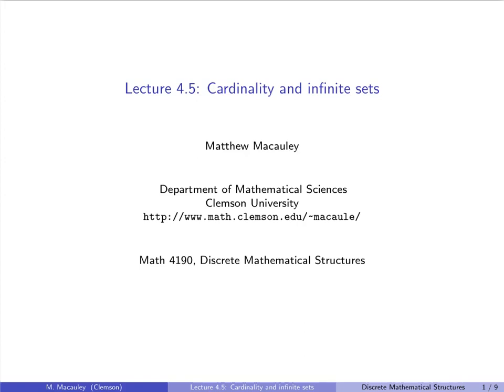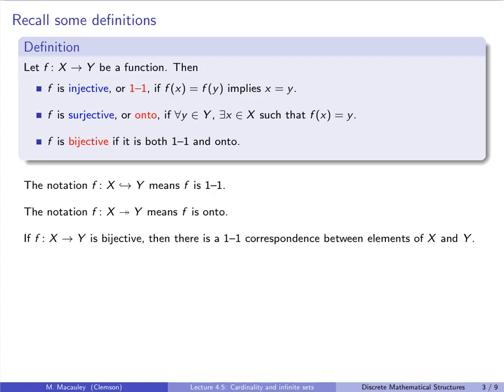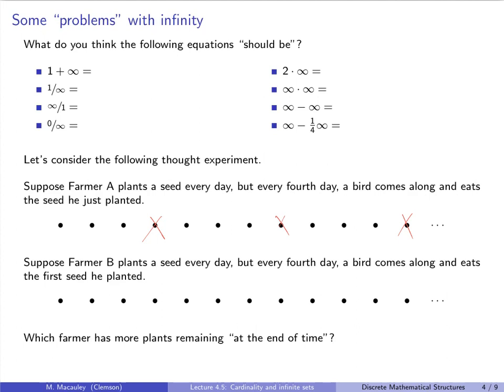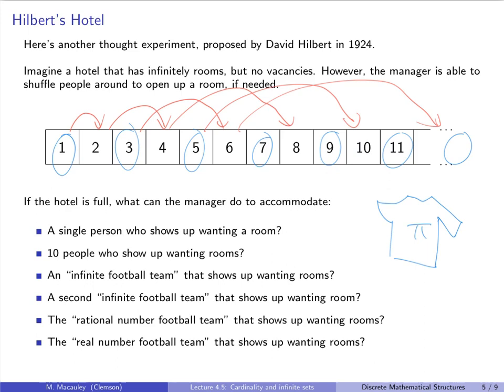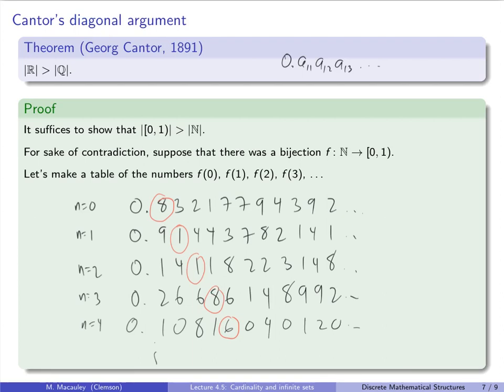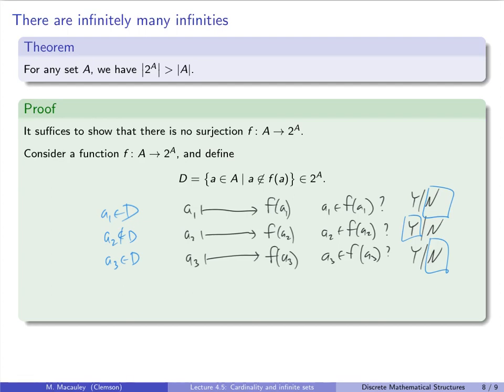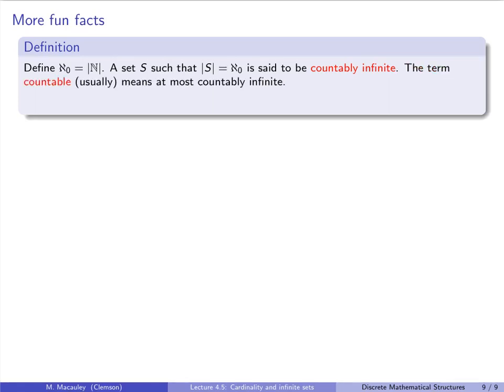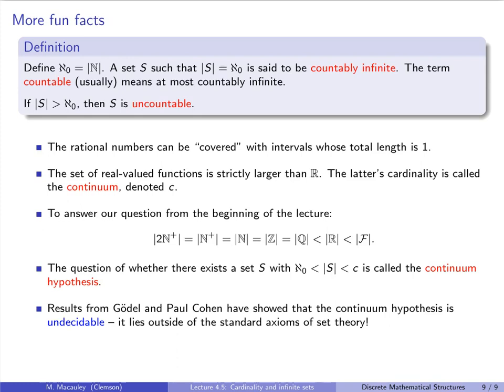Discrete Mathematical Structures, Lecture 4.5: Cardinality and infinite sets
Two sets A and B have the same cardinality (size) if there is a bijection from one to the other. We begin with few thought experiments that showcase some very strange properties about infinity, including the famous "Hilbert's Hotel". Next prove that the rational numbers have the same cardinality of the integers -- these are said to be "countable",  and they are strictly smaller than the set of real numbers. After that, we show that the cardinality of any set is always smaller than its power set, which means there are infinitely many infinities. We conclude with a potpourri of "fun facts", such as how to cover the rational numbers of intervals of total length 1, and a bit of history of the continuum hypothesis, which asks whether there is a set S of size larger than the integers but smaller than the reals. Georg Cantor went crazy trying to prove this in the late 1880s, and in the mid-20th century, Kurt Gödel and Paul Cohen established that it was indeed undecidable -- it lies completely outside of our standard set of axioms.